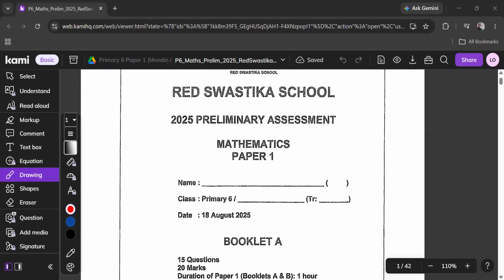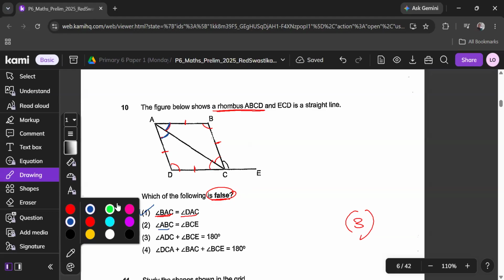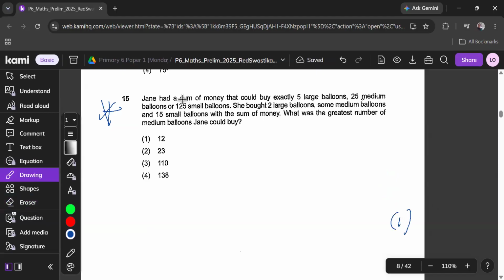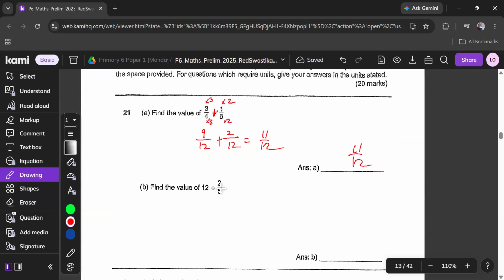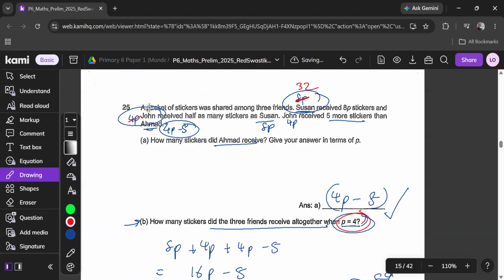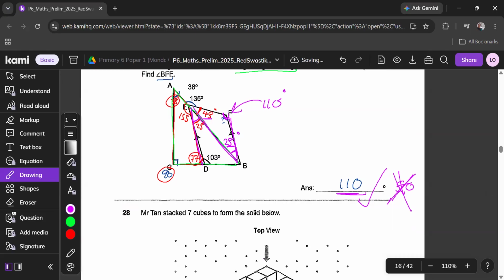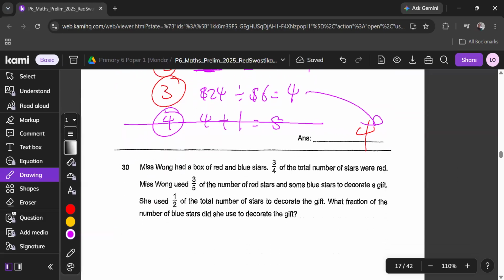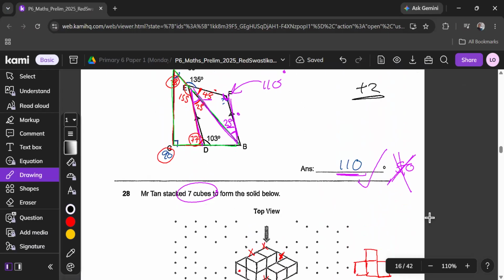PSLE Math Paper 1 - Prelim Red Swastika Primary School (2025)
Primary 6 Math Paper 1 walkthrough of the Red Swastika Primary School Prelim Exam 2025 for students preparing for school examinations and PSLE Math.

In this lesson, I work through the Red Swastika Primary School Primary 6 Prelim Math Paper 1 (2025) step by step, explaining the concepts, calculations and problem-solving approaches used to answer the questions.

Students can use this lesson to strengthen their PSLE Math Paper 1 skills, identify areas that need more practice and learn how to approach exam questions accurately and systematically.

Topics may include Whole Numbers, Fractions, Decimals, Percentage, Ratio, Geometry, Area, Volume, Speed and other important Primary 6 Math concepts.

I’m Lawrence Ong, a Primary Math Heuristics Specialist and NIE-trained former MOE teacher, and founder of Math Learning Groups (MLGs) and Heuristics Mind.

Parents looking for Primary 6 Math lessons, PSLE Math lessons, Primary Math tuition in Singapore, PSLE Math tuition or online Primary Math support can explore more resources here: